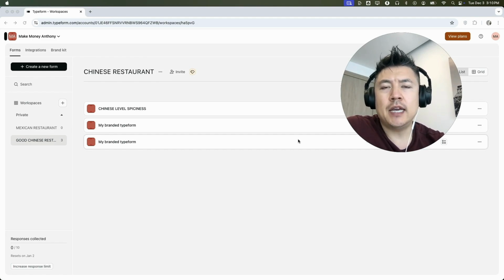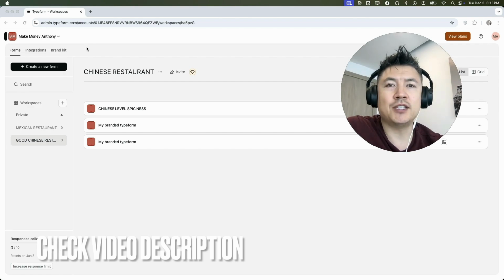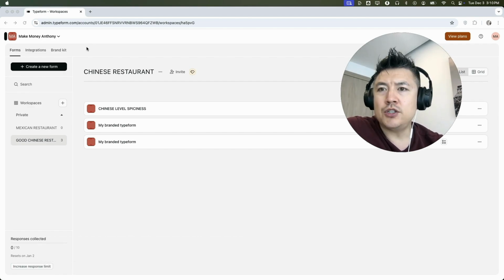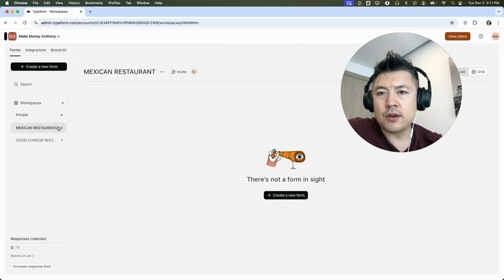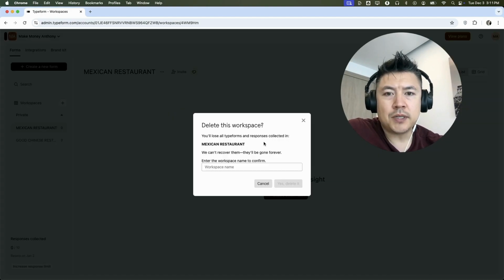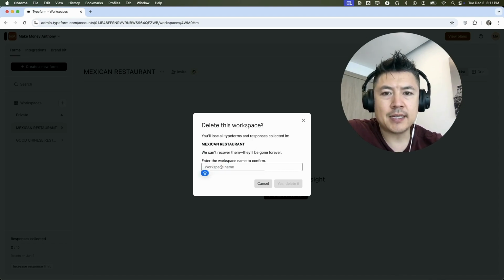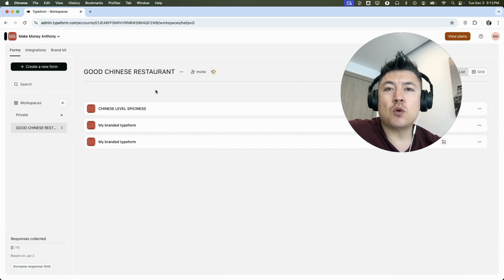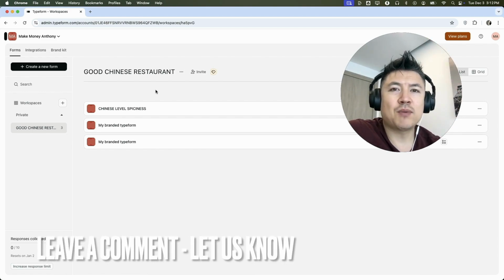✅ How To Delete Remove Typeform Workspace 🔴